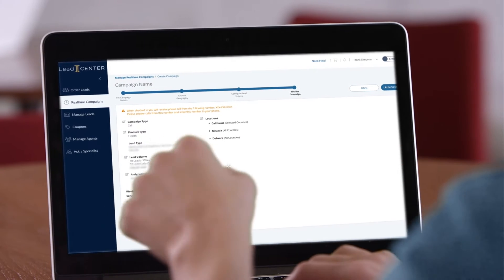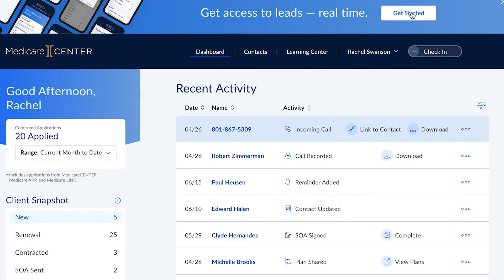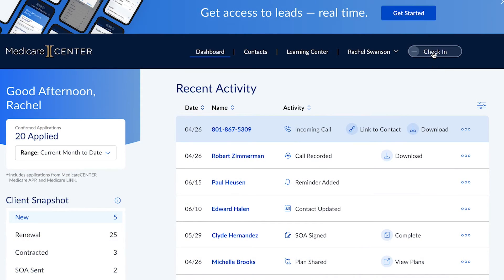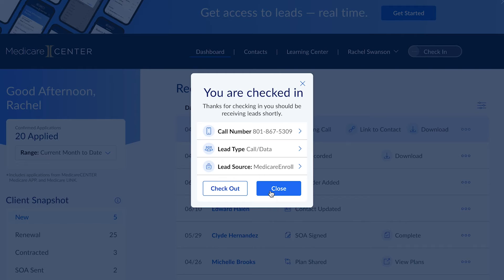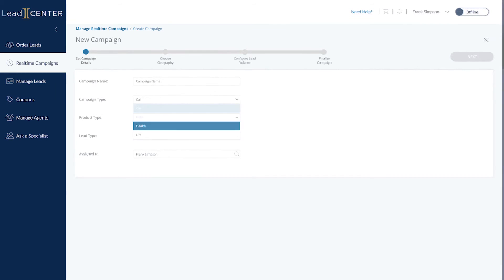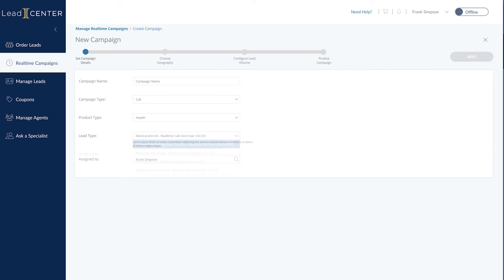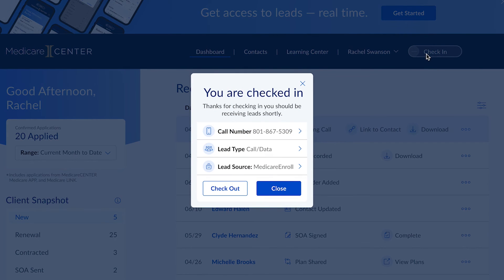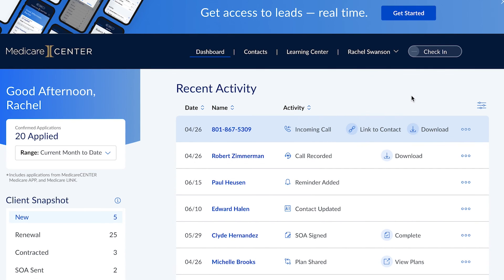LeadCenter Integration in MedicareCENTER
Contact MAS to learn more!